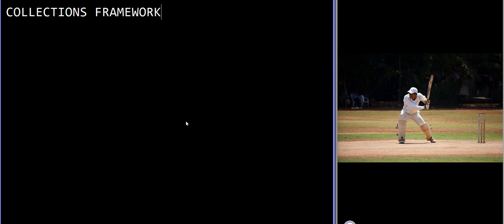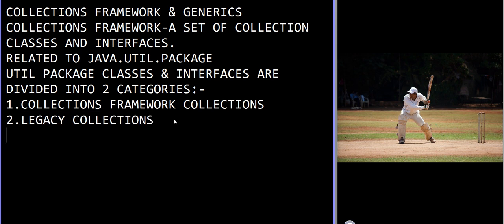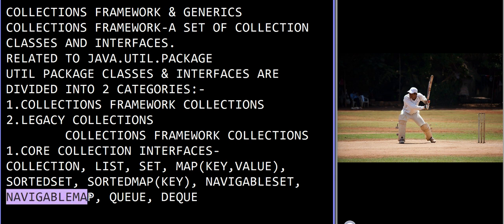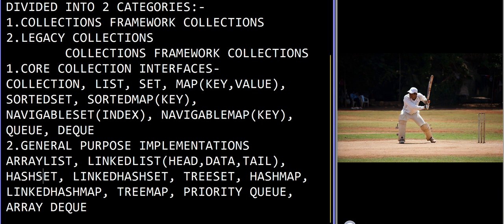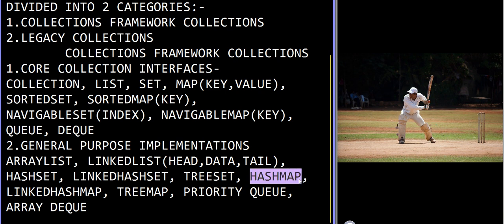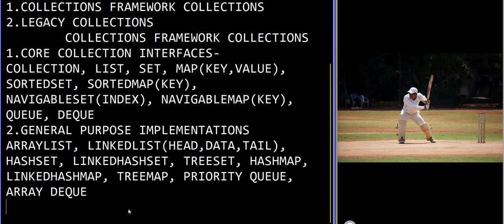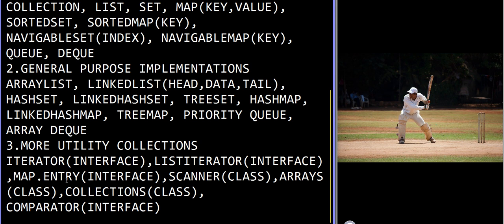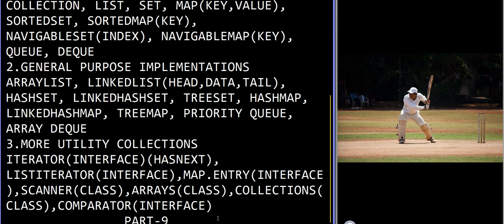Collections Frameworks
Topics on Collections Frameworks